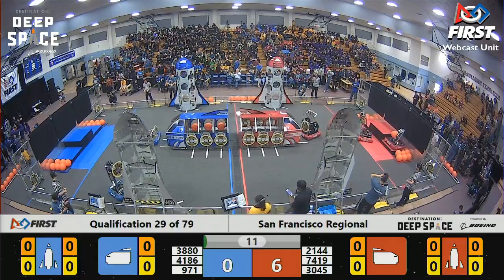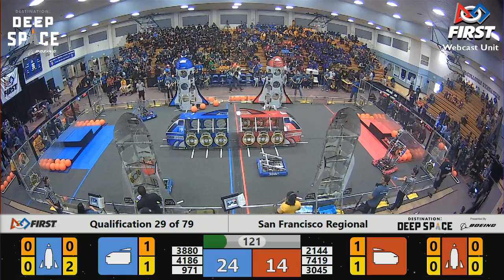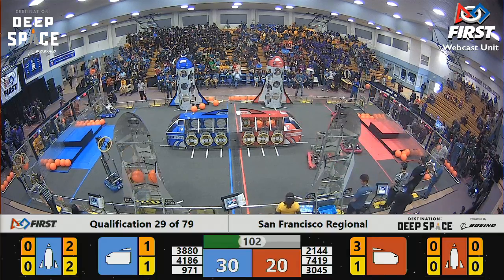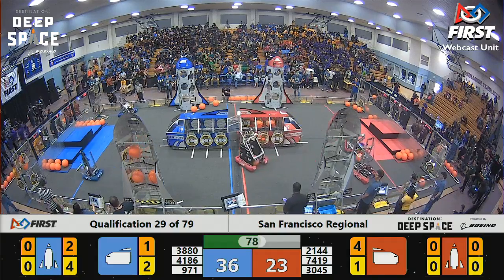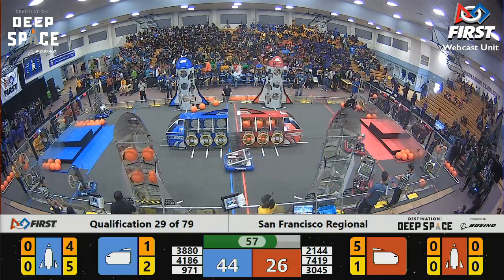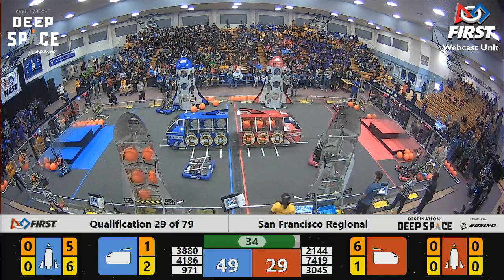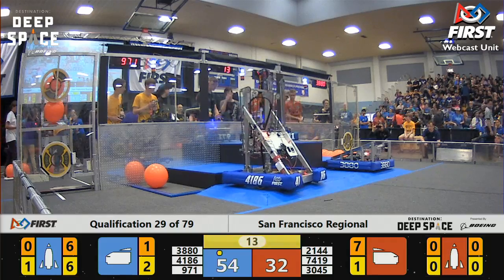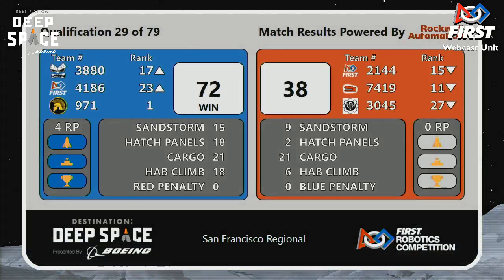Qualification 29 - 2019 San Francisco Regional